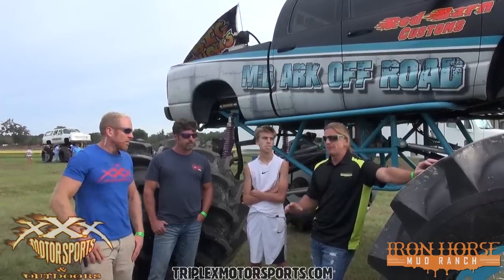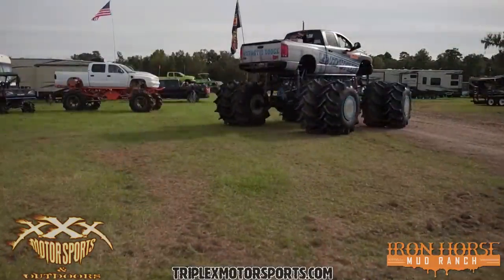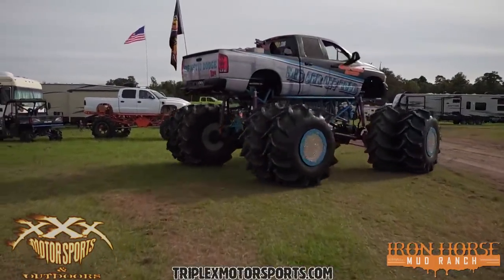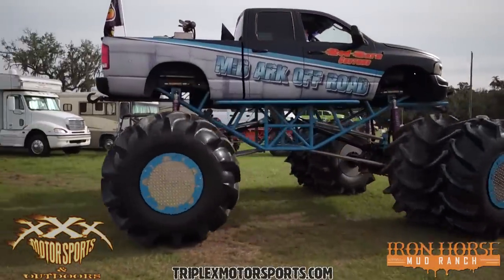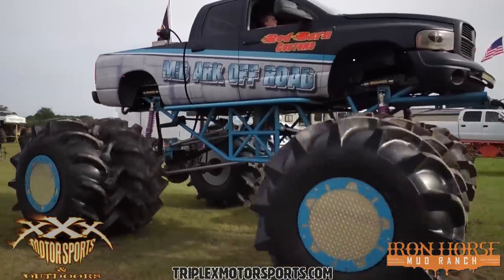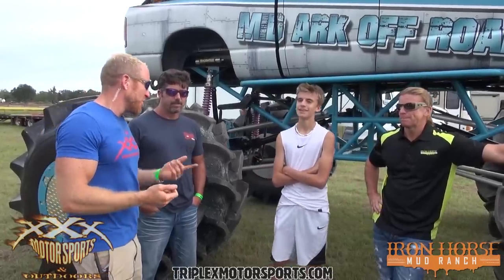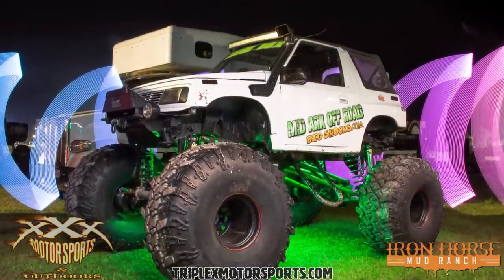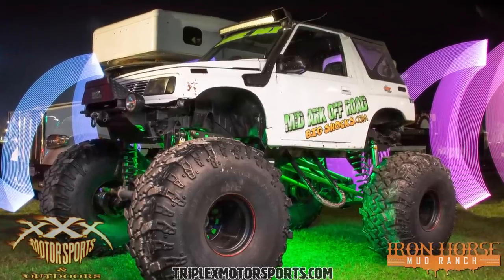MID ARK MEGA TRUCKS!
The Mid Ark Offroad crew are often seen at many mud parks and various attractions with their fleet of monster mudder show trucks Pimp Juice, Hypnotiq Dodge and Juice Box. Take a look behind the scenes to see what makes these rigs work, and then some boggin action while at Iron Horse Mud Ranch.

Iron Horse Mud Ranch SUPER BOG - Perry, Florida - Oct. 17-20, 2019.
Find out more about Iron Horse on their Facebook

Stay up to date with behind-the-scenes action on Snapchat at: Triple4X4Life

Get your ShelterLogic products, along with Triple-X apparel, koozies, decals, graphics, DVD's & more